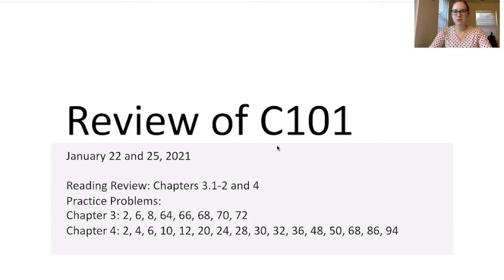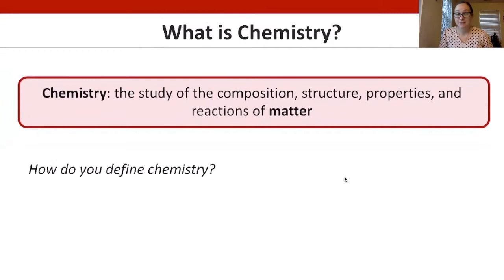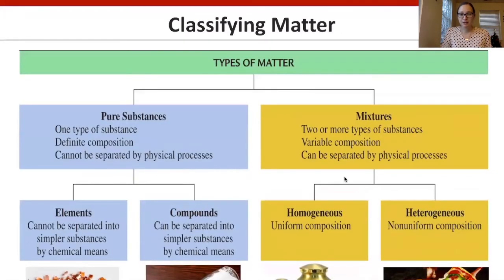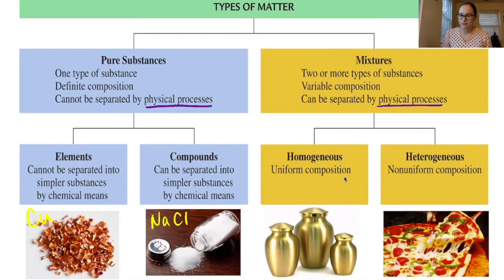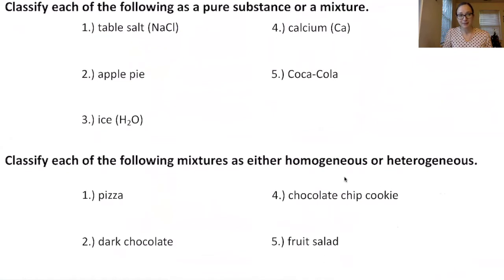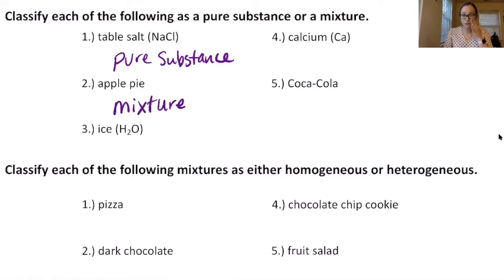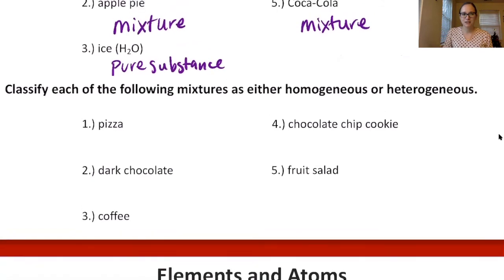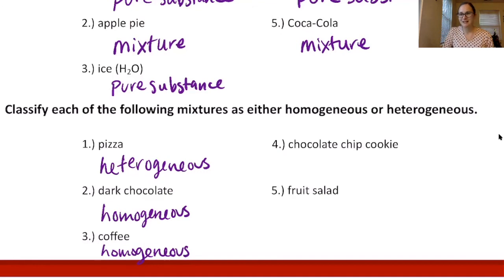C102-Review of C101-Intro and Classifying Matter